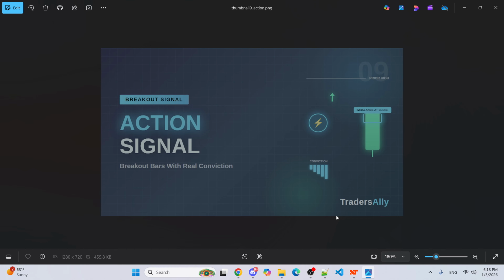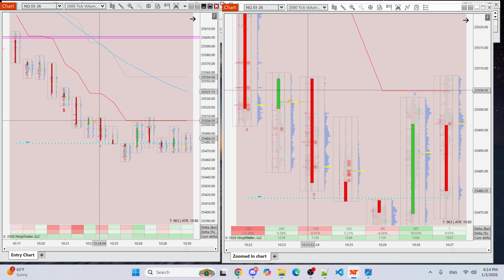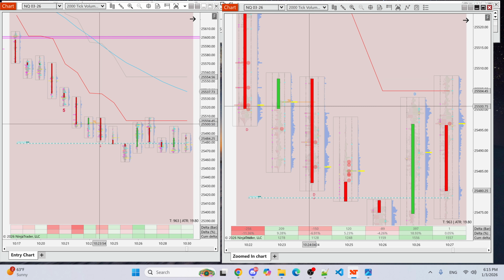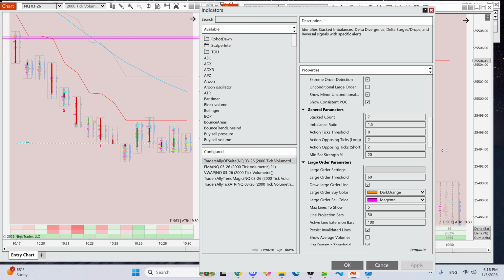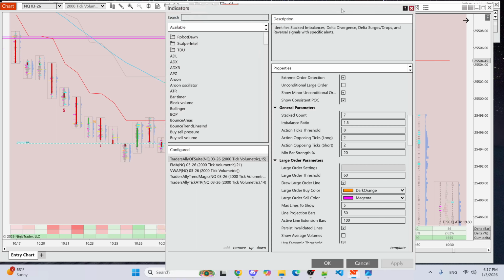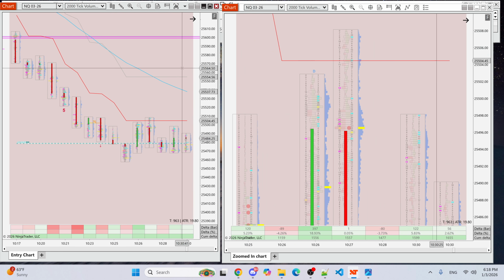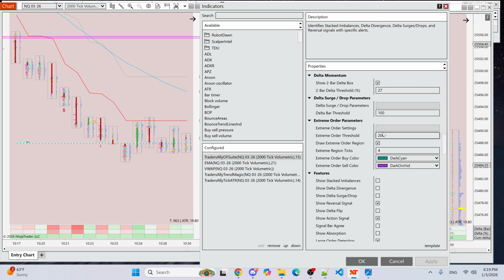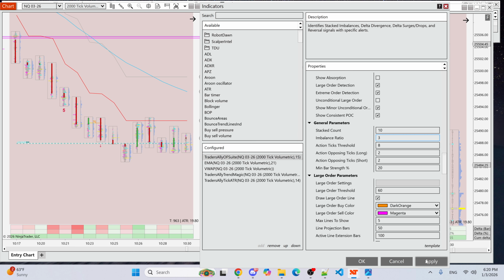Volumetric OrderFlow Course - Action Setup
Breakouts fail when there's no conviction behind them. Action Signals prove conviction.

What Is An Action Signal?

A breakout bar with imbalance RIGHT AT THE CLOSE
For Long: Buy imbalance within X ticks of the close + close above prior high
For Short: Sell imbalance within X ticks of the close + close below prior low

Why Close Location Matters:

Imbalance at the high shows buyers are still aggressive at the best prices
They didn't give up - they're pushing
Imbalance away from the close shows the aggression fizzled out

The Opposing Imbalance Filter:

For Long: Cannot have sell imbalances near the low
This filter removes "two-sided" bars
We want ONE-SIDED aggression

Additional Requirements:

Delta must agree with direction (positive for long, negative for short)
Bar body must be strong (passes body filter)
Close must exceed prior bar's high/low

When To Use:

Trend continuation after pullbacks
Breakout entries with confirmation
Position adds when you're already in a trade

When To Avoid:

Into significant large order lines
At session highs/lows without clear space
When trend magic shows opposing direction